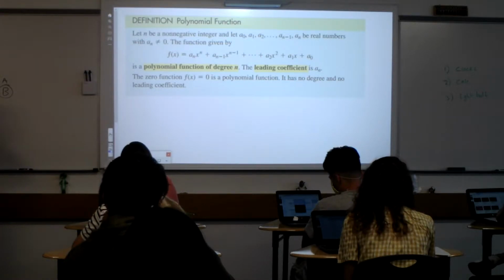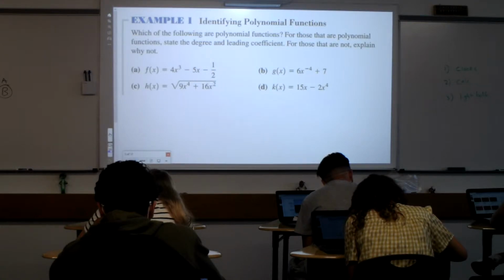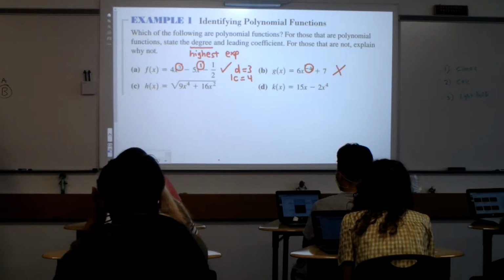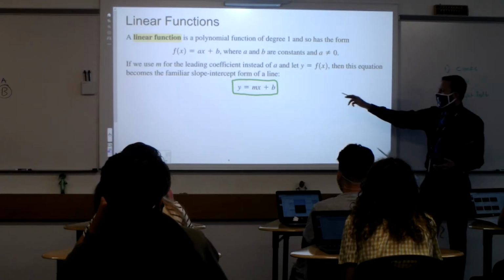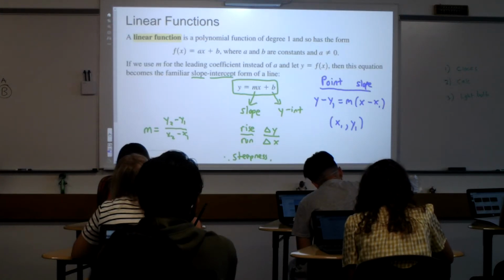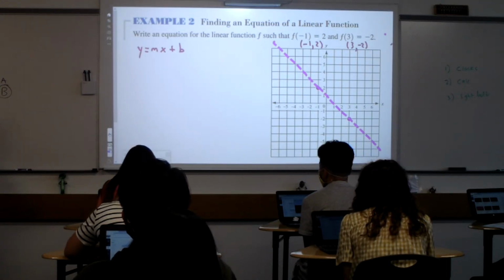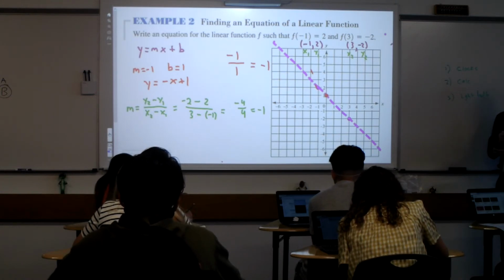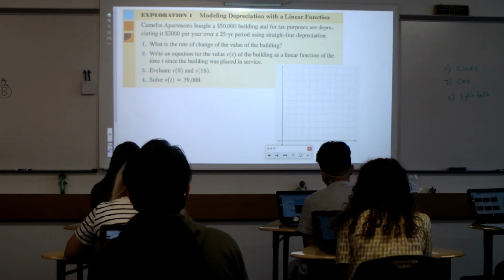Linear Functions Part 1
This is part one from our lesson about linear functions.